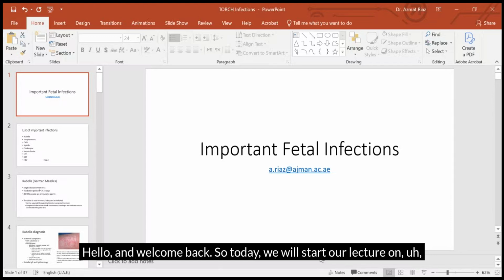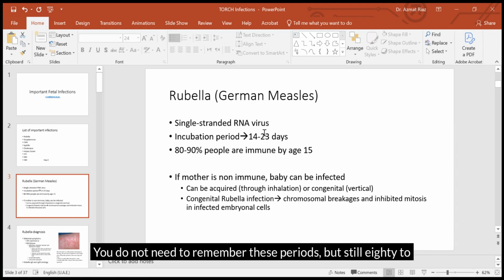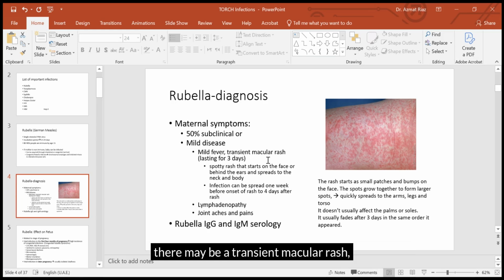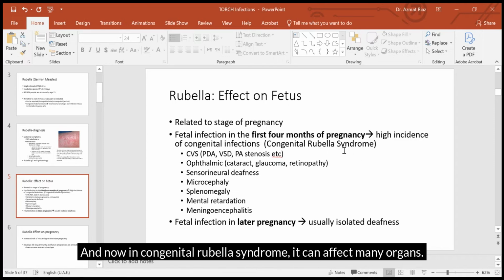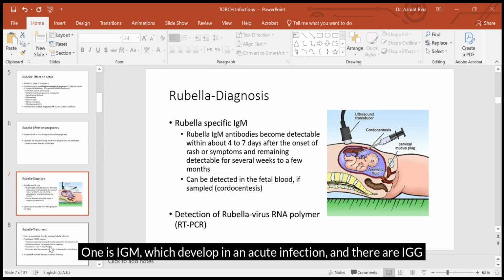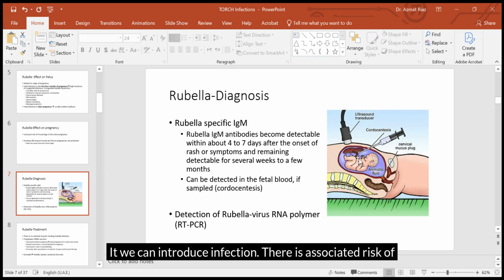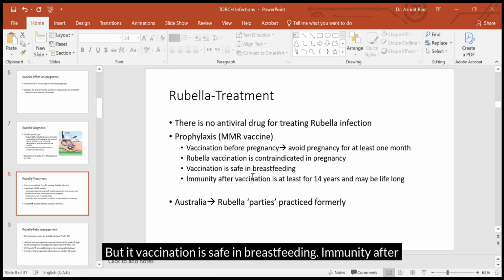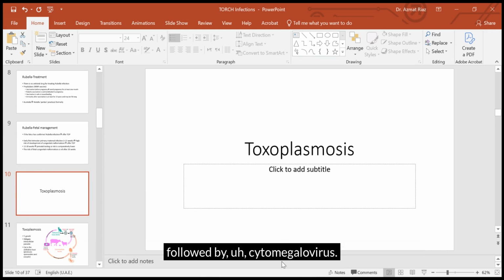Rubella in Pregnancy | TORCH infections | Positive Rubella Test | OBGYN Lecture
What is Rubella?
Why Rubella test is performed before pregnancy?
Is Rubella vaccine safe in pregnancy?
How can it affect a pregnancy?
Is it dangerous for the baby?
How to prevent Rubella?
Rubella vaccination in pregnancy